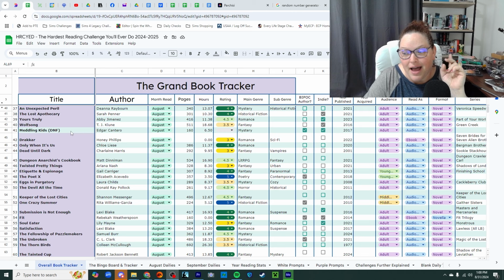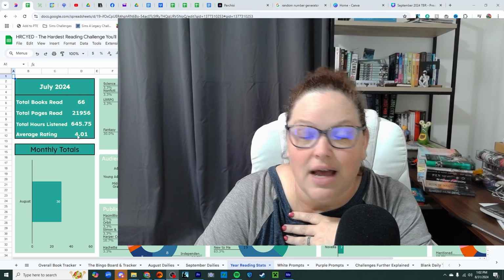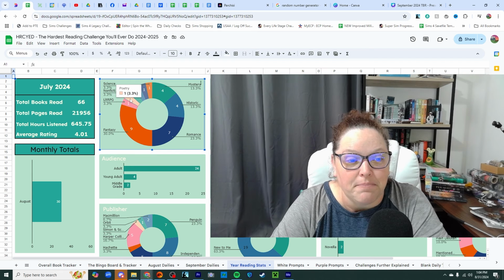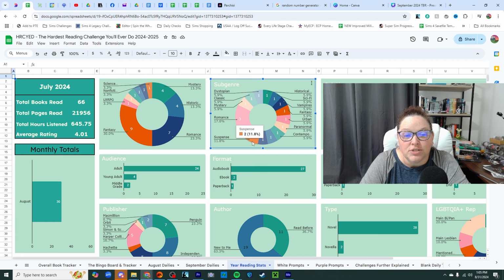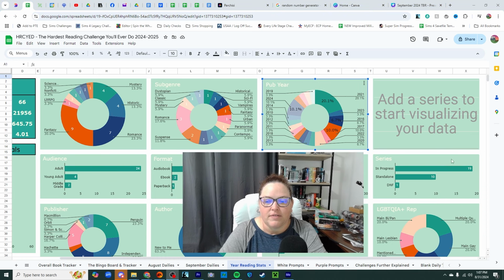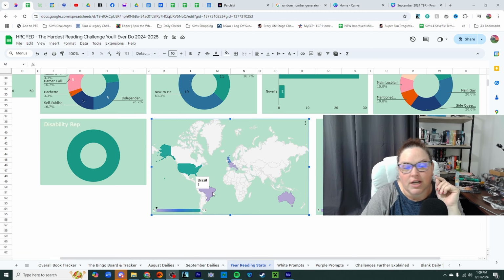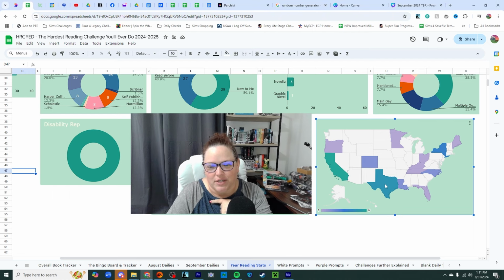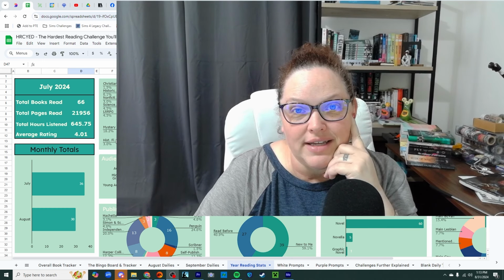August Wrap Up | Stats!!!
Hi, I'm Amanda.  I love to read and write, but I especially love to talk about reading and writing.  Thanks for stopping by!!